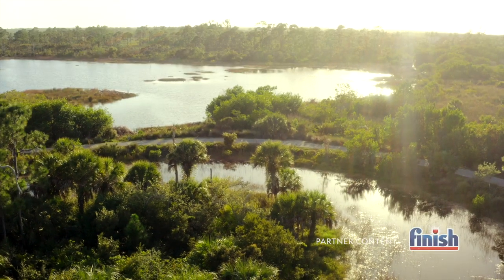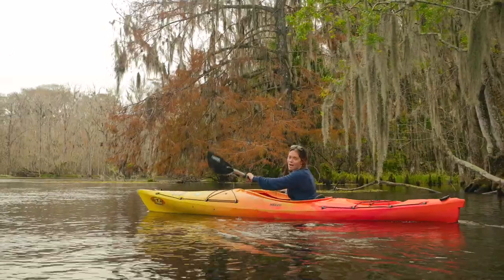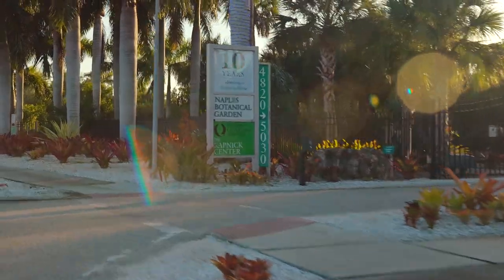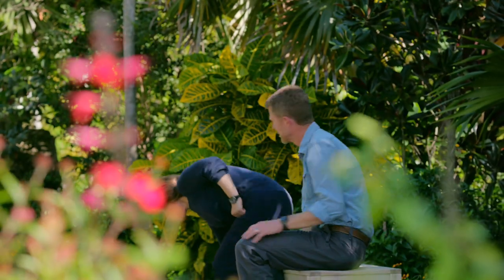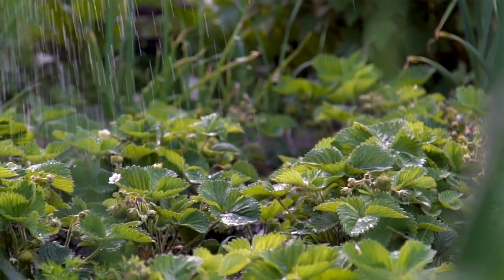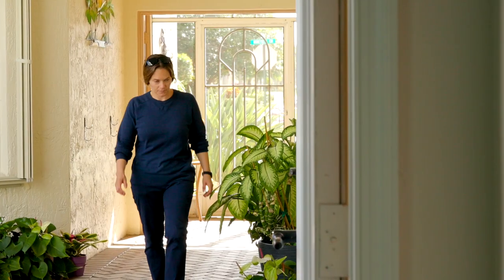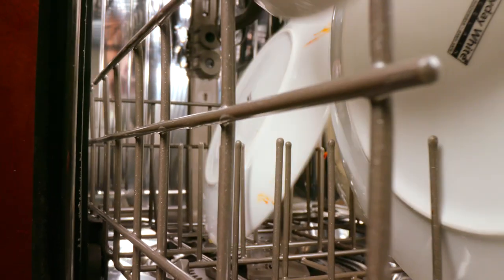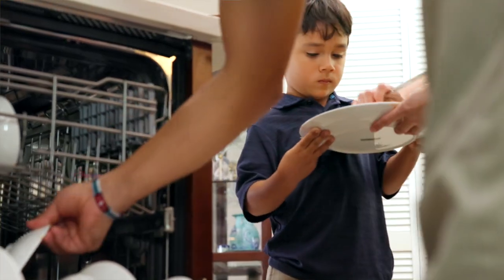Water Efficiency at Home | National Geographic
We're facing a water shortage in the United States, but there's a few helpful tips you can do at your home and in your gardens to make a difference. Partner Content for Finish.